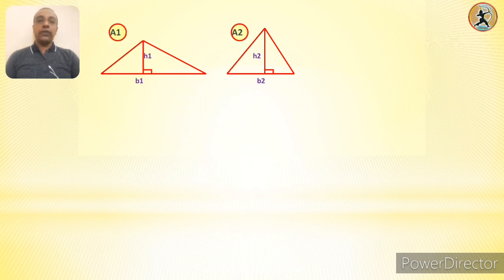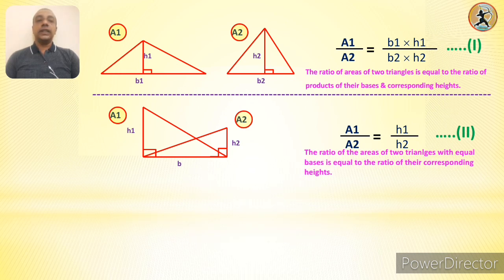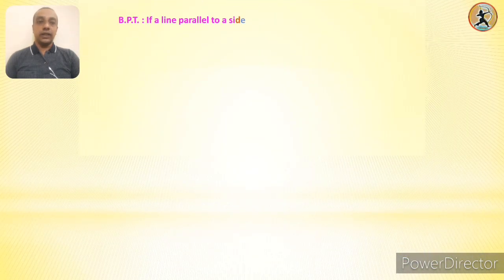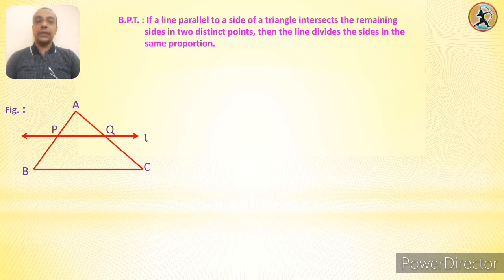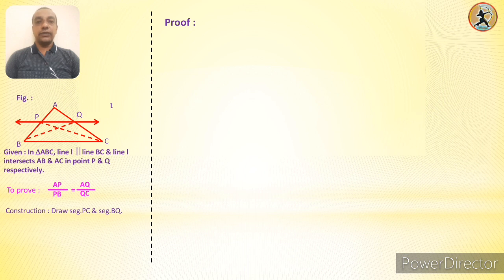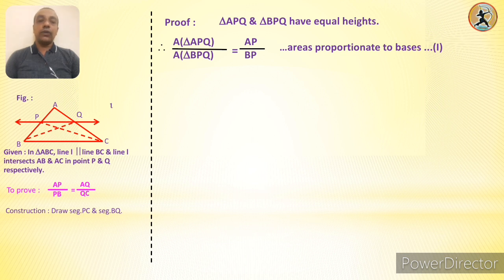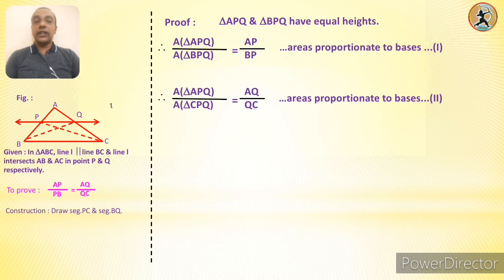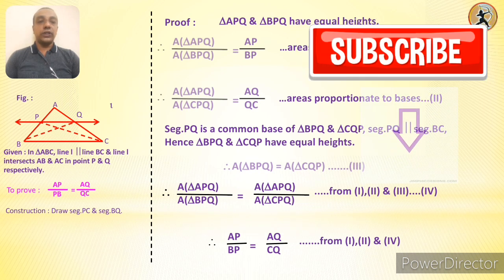Std. 10th - Maths Part II